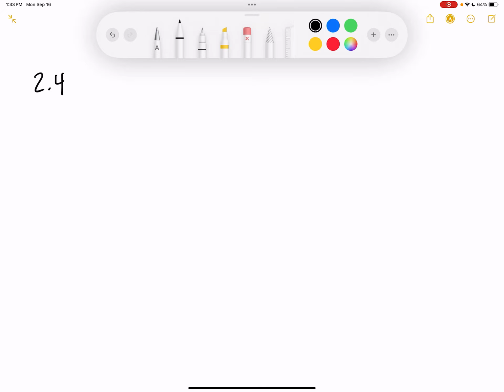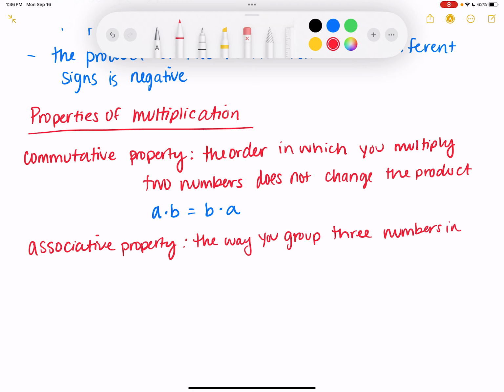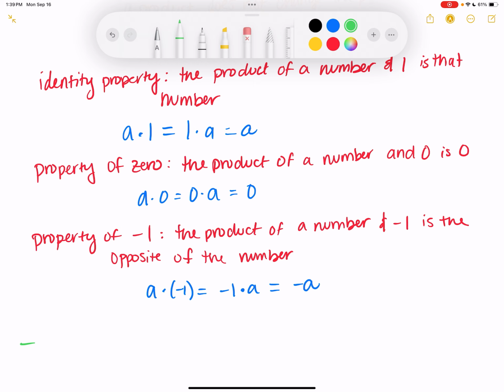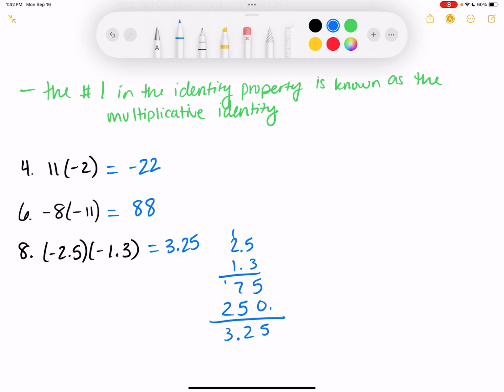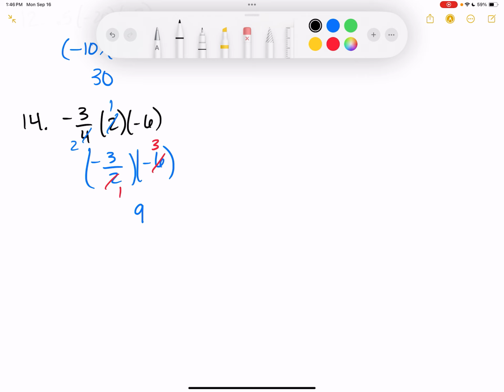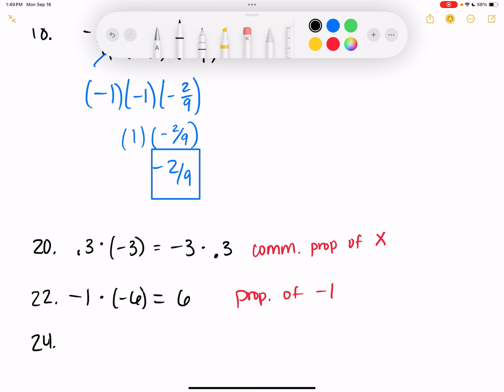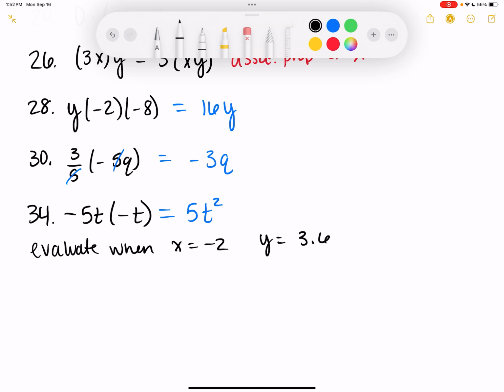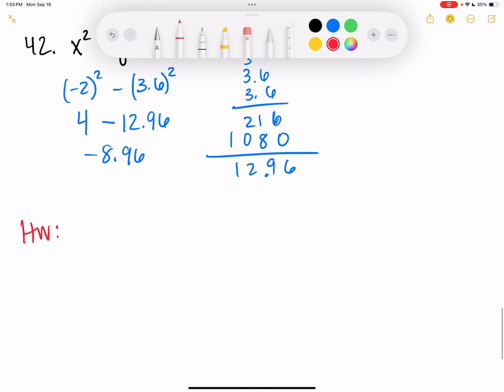Algebra 1 2.4 Multiply Real Numbers